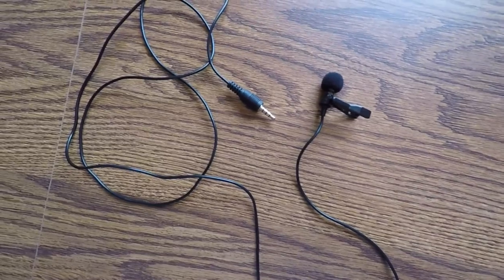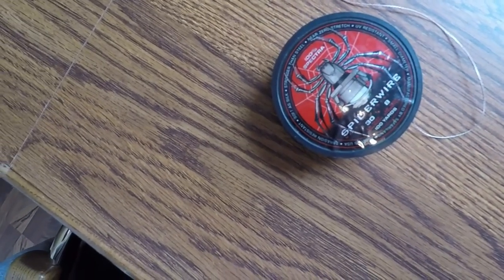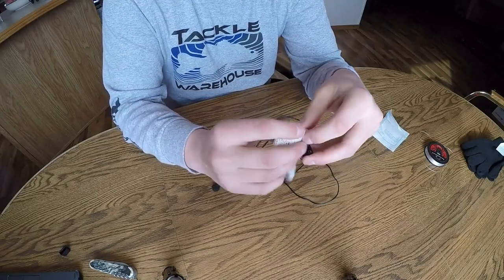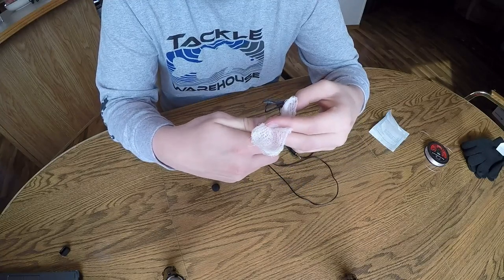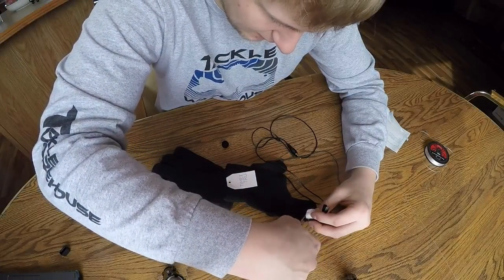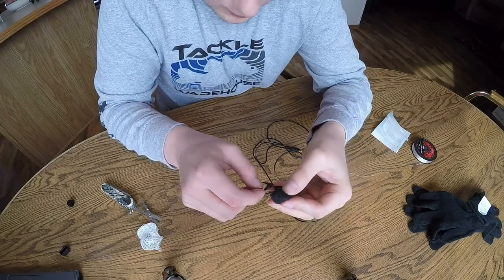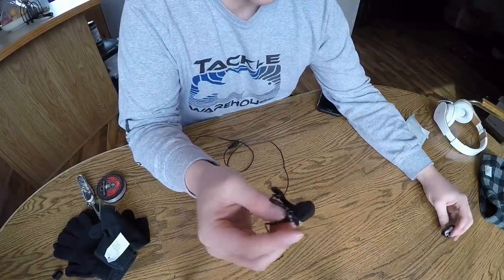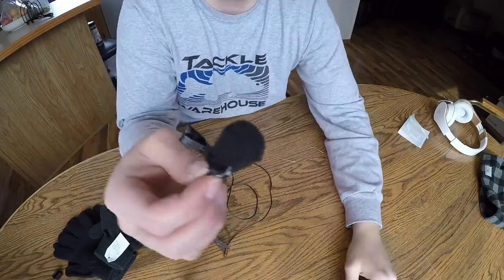Cheap and Easy DIY Windproof Mic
If you are looking for a cheap yet effective way of windproofing your lapel mic, you have came to the right place!

Items needed:
- Lapel microphone
- A small gauze pad
- A knit, unlined glove
- Scissors
- Double sided tape or things to sew